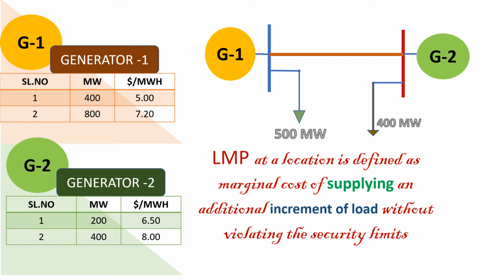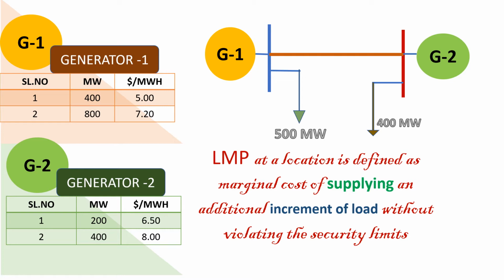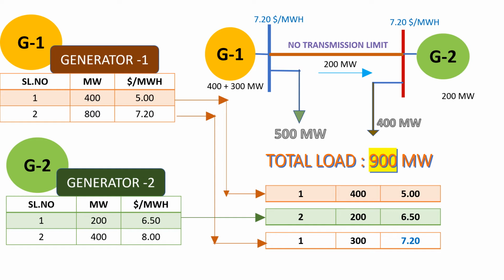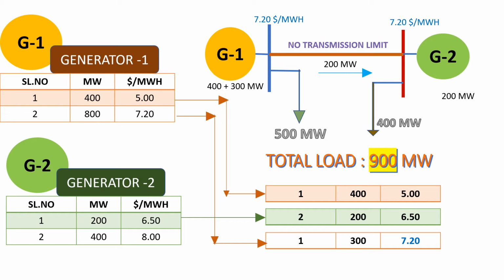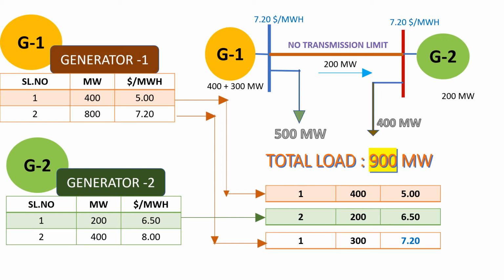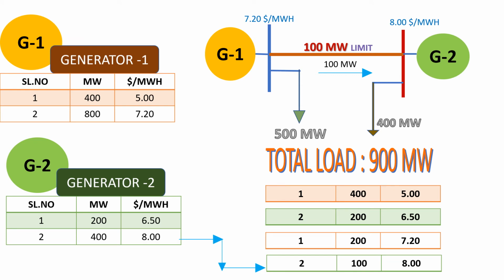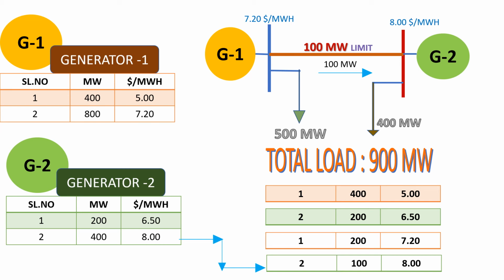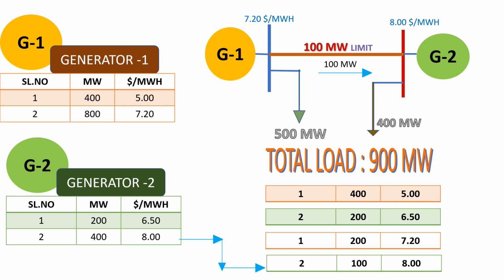Concept of locational marginal price (LMP)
The concept of locational marginal price is explained in this video.